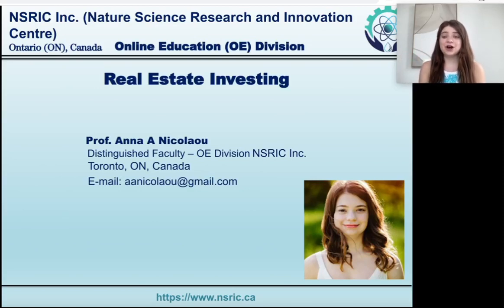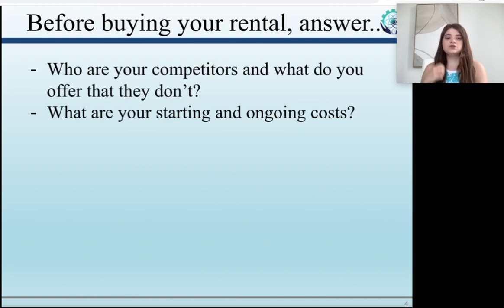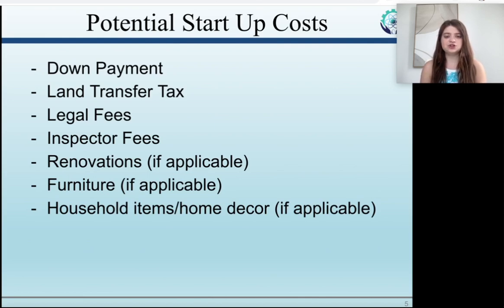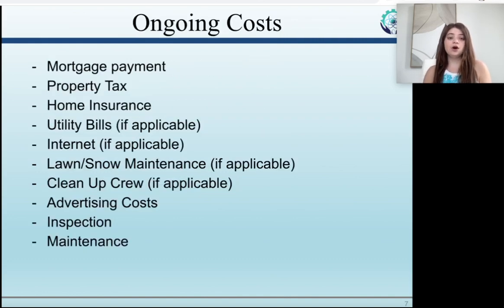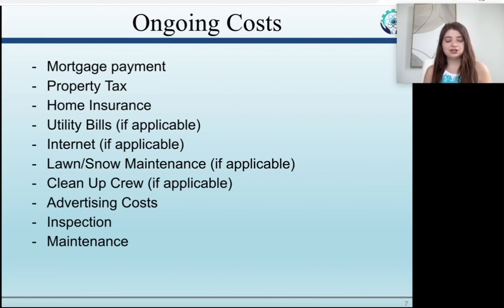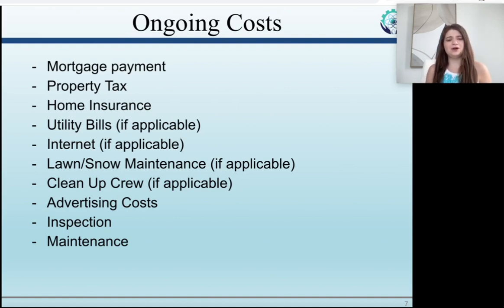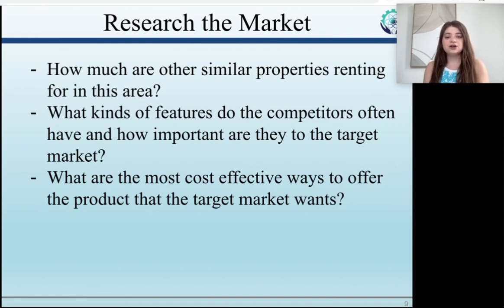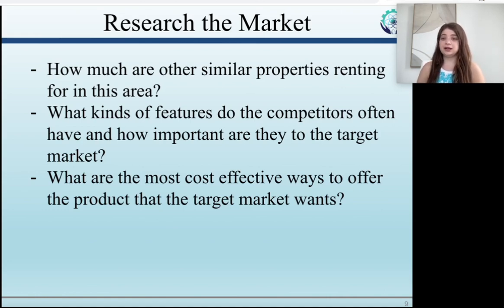Ask These Questions Before Investing In Real Estate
Real Estate Investing Lecture 3